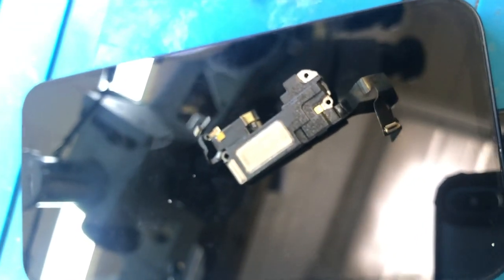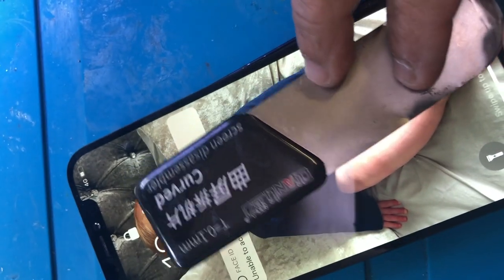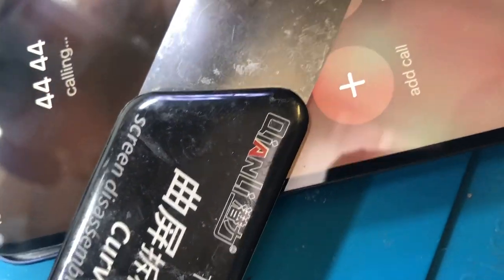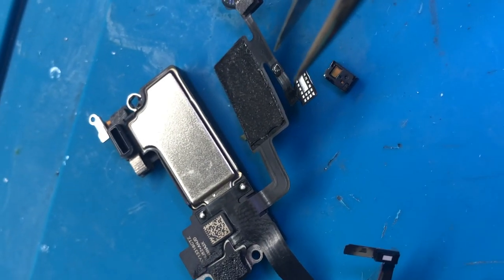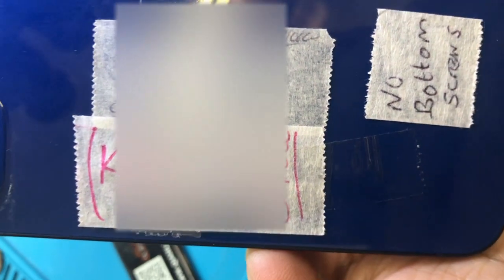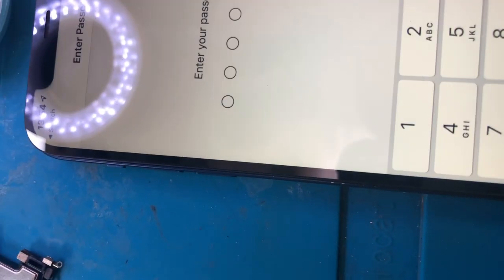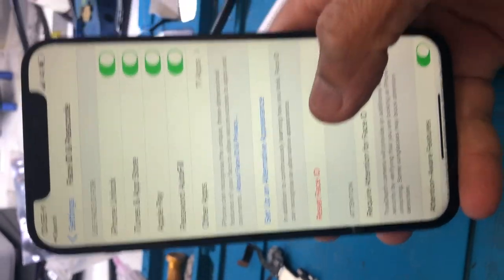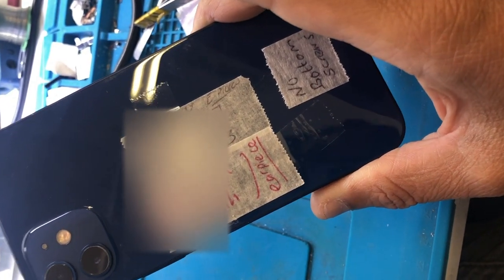iPhone 12 No Backlight, No Face ID & No Earpiece After LCD Changed.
In this video we have fixed an iPhone 12 with three faults that occur after lcd was changed.
No Backlight, No FaceID, & No Earpiece. Let us  Diagnose and Repair it.